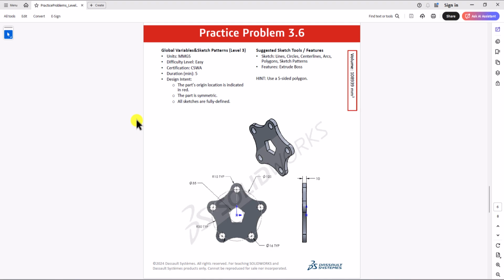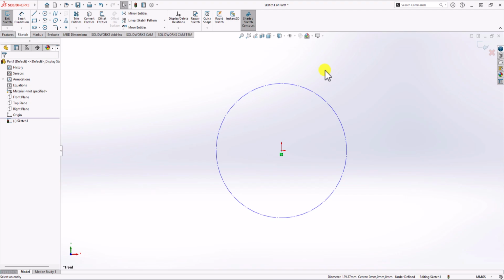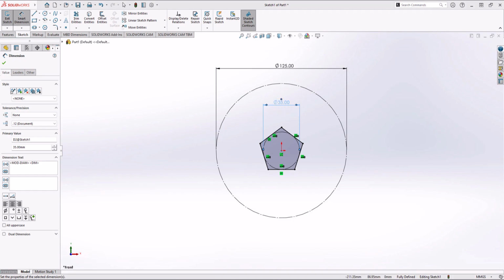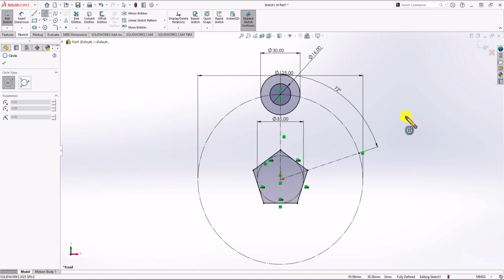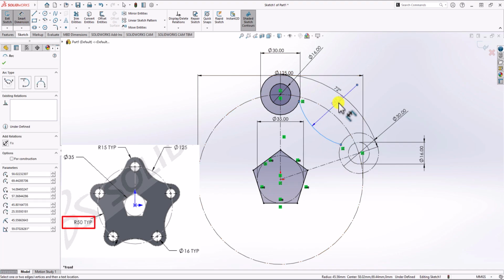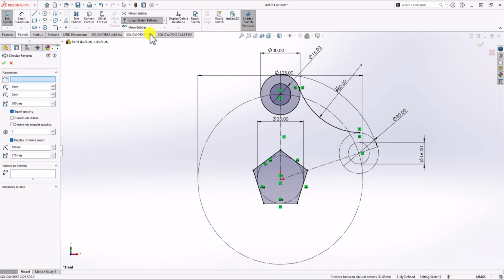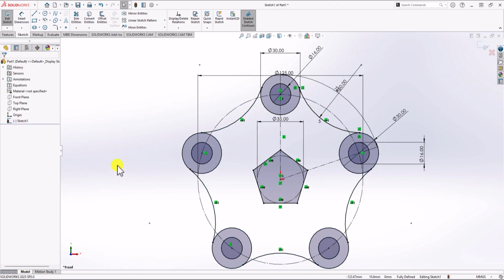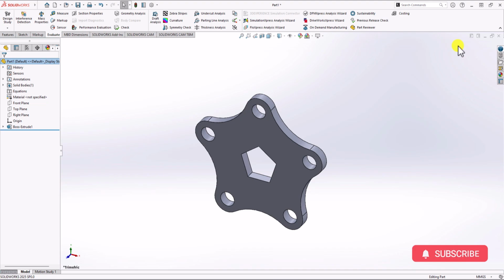CSWA Practice Problem 3.6 Solution | SolidWorks Exam Guide